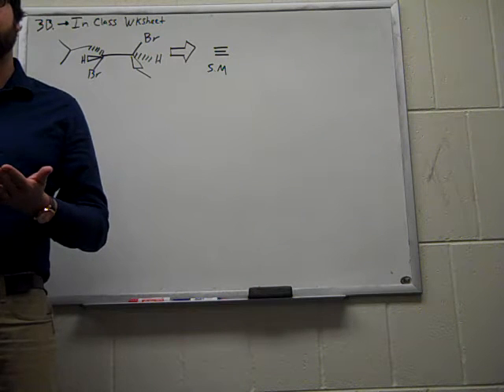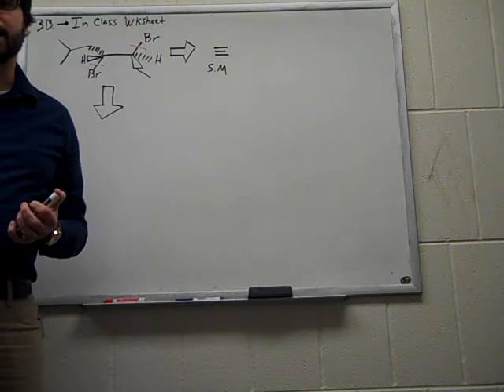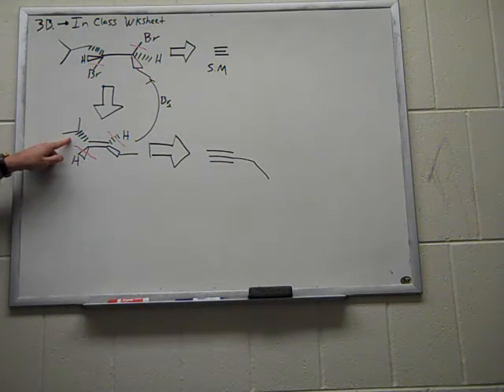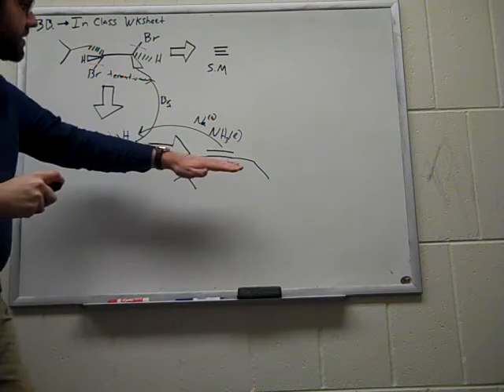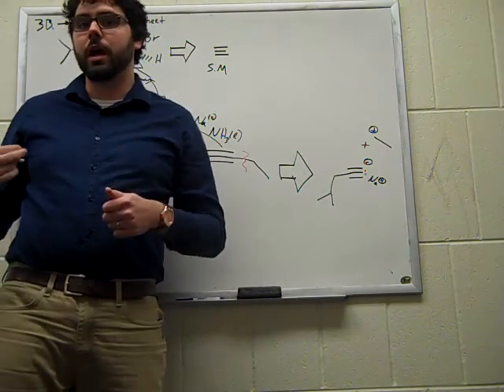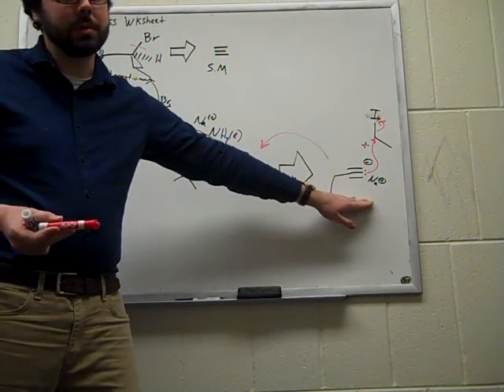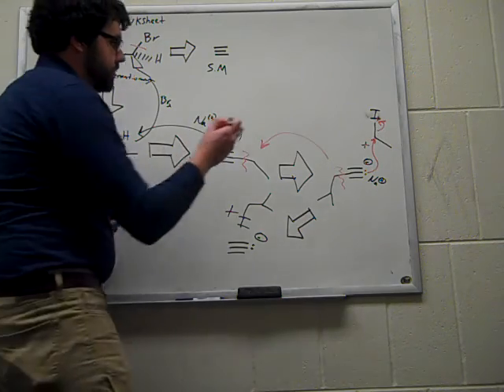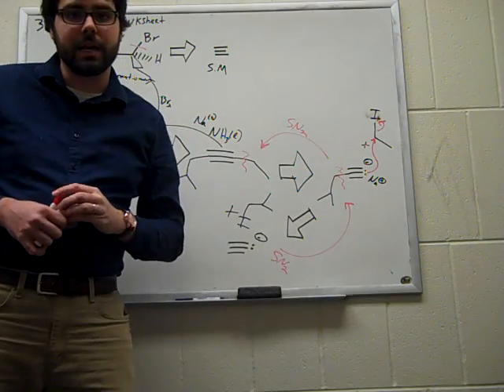Retrosynthetic Analysis Using Reactions of Alkynes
In this video we practice using some of the reactions that we've learned in class to plan a synthesis.